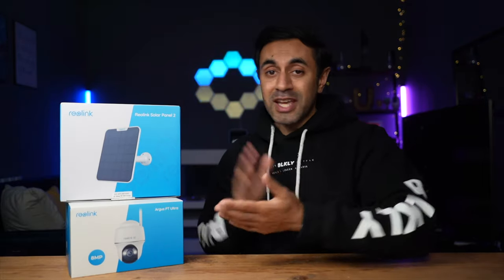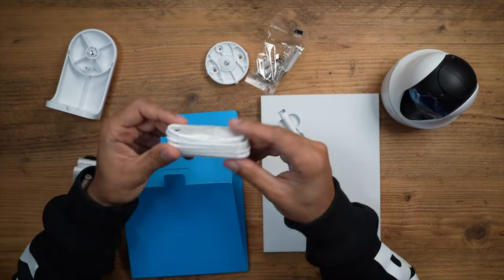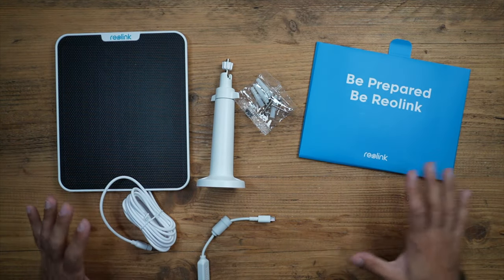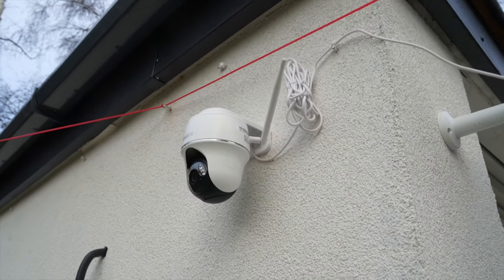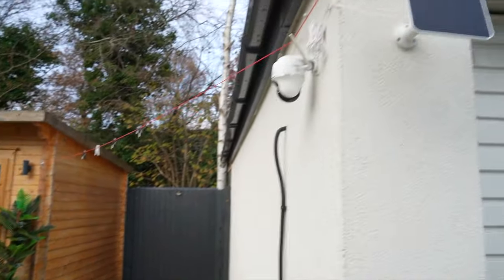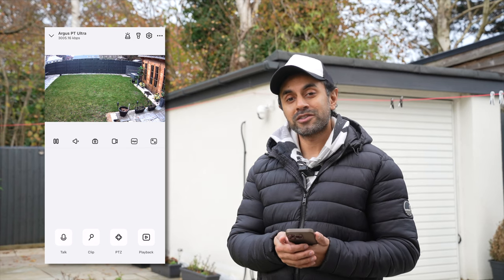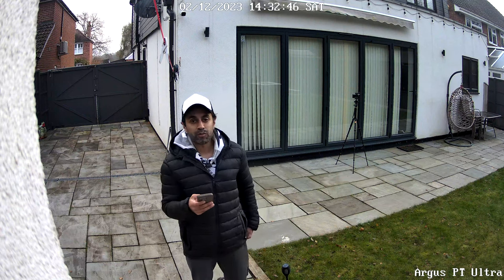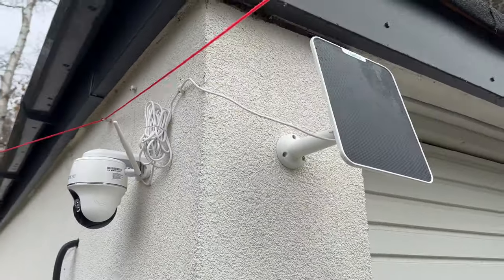Reolink Argus PT Ultra & Solar Panel 2 - 4K 360° Degree Security Camera Review!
This is the Argus PT Ultra & Solar Panel 2 Security Pack - A Must have security set up for your home!

0:00 - Introduction
2:26 - Unboxing
5:00 - Specs
8:38 - Set up
9:40 - Reolink App Overview
15:08 - Sample Clips
18:24 - Closing

MY FILMING ACCESSORIES:
4K Monitor
Studio Ring Light